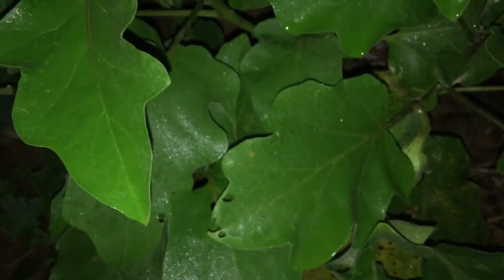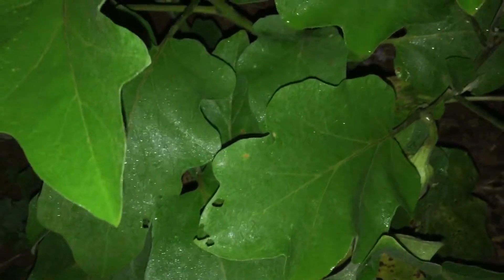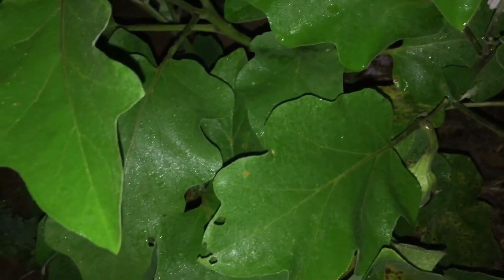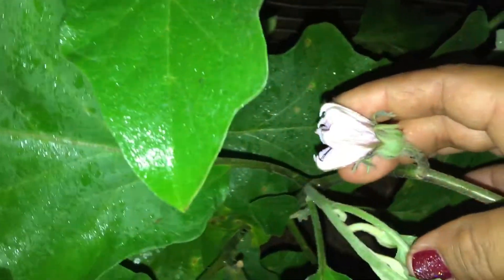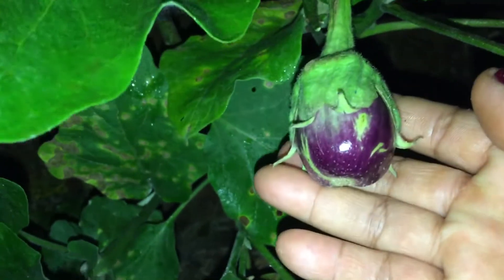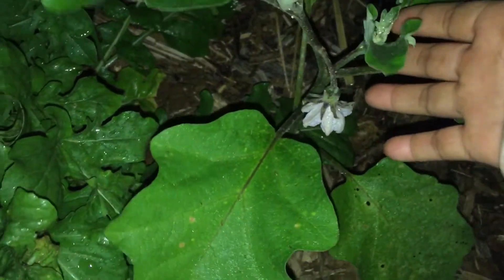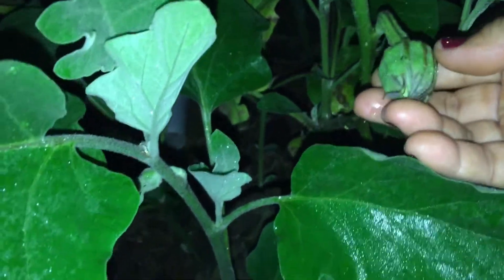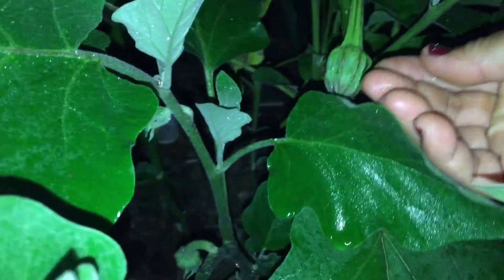Yes!!! Its a black beauty!!👍🏼🤗🌞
Aloha everybody! Hope everybody had a terrific Tues!! I'm so happy because not only I found out I have a black beauty eggplant, but I also have the next three days off!! U know where I'm gonna be! Yep u guessed it in my garden!!

Tomorrow we r gonna celebrate my oldest sons 22nd birthday & my daughters 19th birthday. So we r going out as a ohana! My sons birthday was on Tues & my daughters birthday is tom! So y not bring them both out to lunch! Were not gonna forget our youngest makana! Hes gonna actually get to go with us too we dont wanna leave him out! So were gonna have a special day with our keikis!! Anyway mahalo for watching & take care!🌞